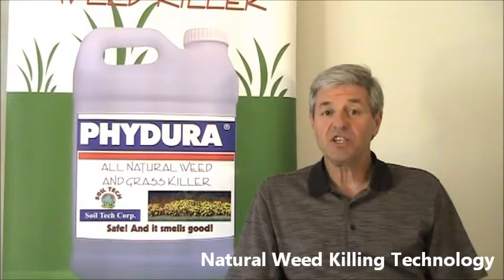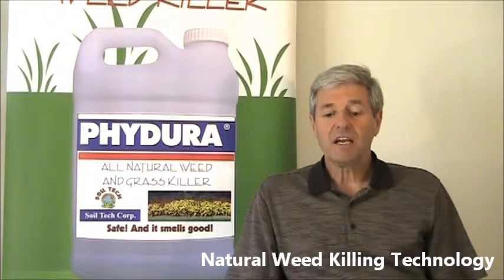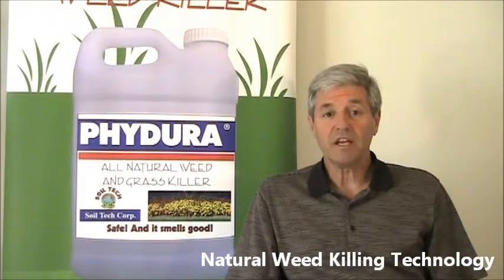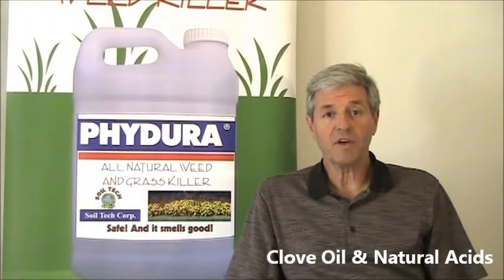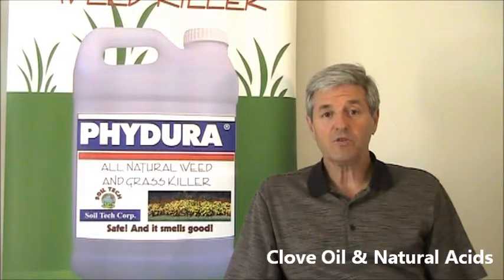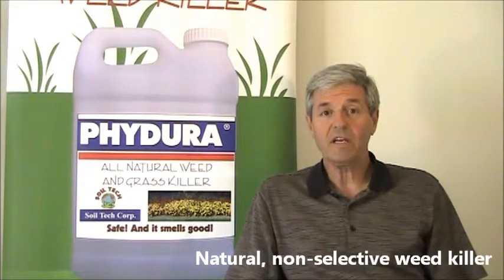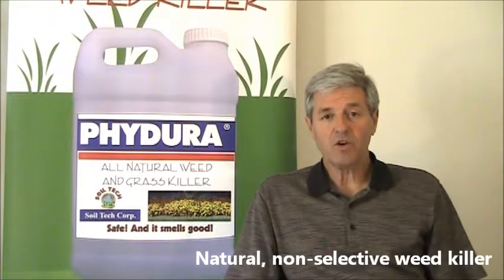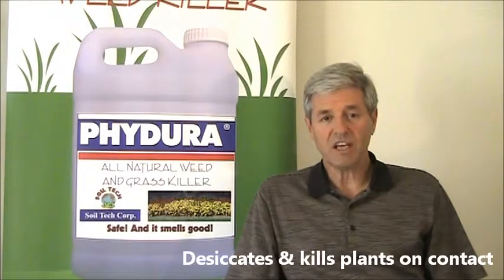PHYDURA: Natural Burn Down Herbicide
Phydura weed killer is a safer alternative to chemical sprays. Manufactured by Soil Tech, his non-selective herbicide offers burn down convenience with a natural formulation for worry-free weed control.